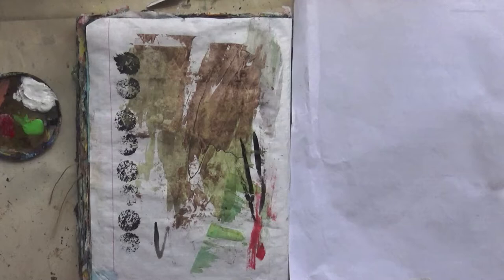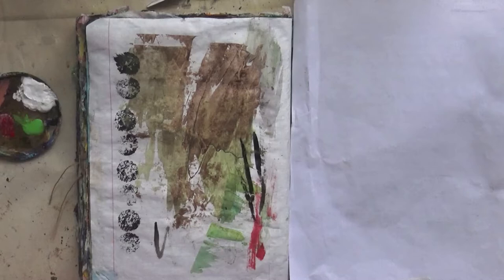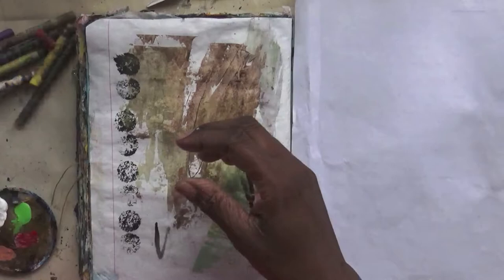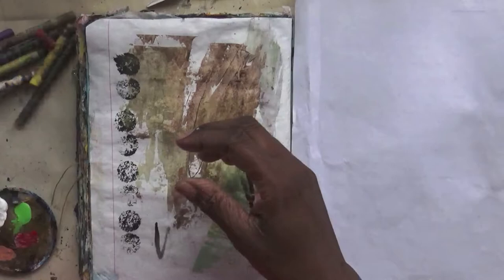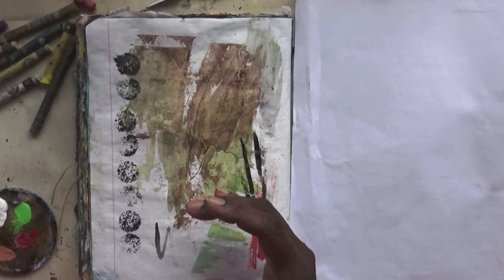Mixed Media Art Faces - Art Journal Page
In this video I allow myself to play on the page and an image emerges.

Welcome to the MixedMediaArtistsCollab art video collaboration organized by Archana Sehgal from "Archu's Art World". We are all artists who have come together to share our experience and mixed media techniques which will inspire you in multiple ways.

Click on the next Artist in the video Hop

There will be new video under this collaboration event on the 2nd Tuesday of every month.

If you get inspired by these amazing art videos/techniques then create your own project and use our hashtag MixedMediaArtistsCollab on your social media handles while publishing.

Thank you for joining me in my art studio. We all have 5 minutes that we can give to creative play, why not see how you can fit creativity into your every day

Other ways to support The content I provide on my channel is entirely free, ways that you can support that cost you absolutely nothing is to subscribe to the channel and, like and share the content.
and receive the publication 25 Ways to fit Art and Creativity into your day!